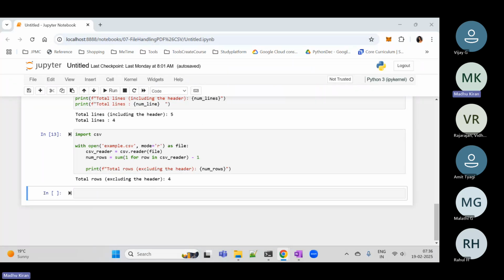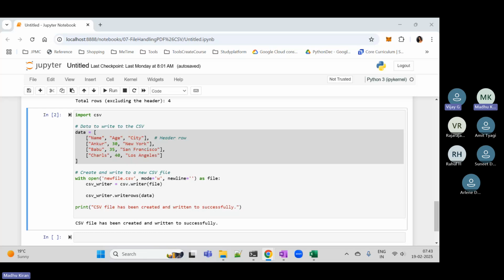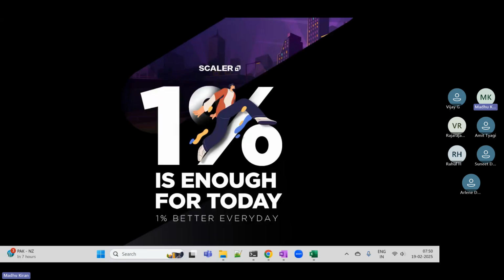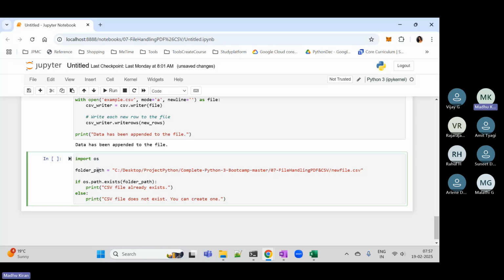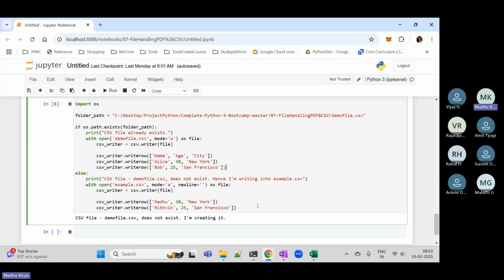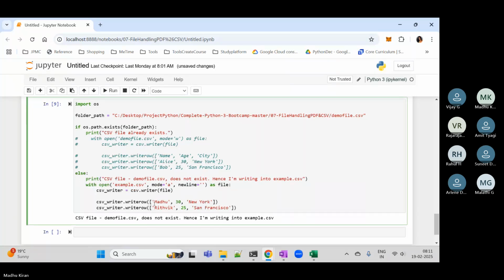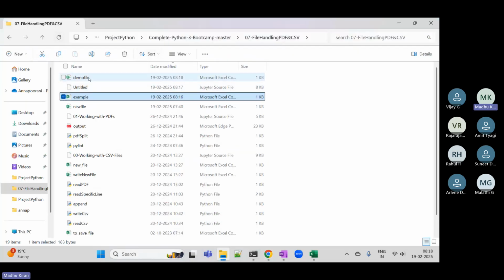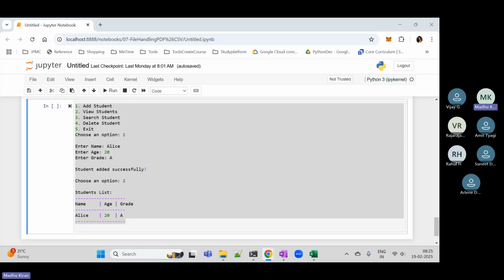Python for Beginner, Python for Automation Day 12 on 19th Feb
Python for Beginner, Python for Automation Day  12 on 19th Feb 2025.

2) Cloud Performance Engineering in DevOps - Core to Master Level

9) SAPGUI protocol - Performance Testing for SAP applications Using LoadRunner

19)Automated Performance : End user experience , Monitoring and Jenkins Pipeline execution – Crash Course

28)Winning New Performance Testing Clients and Presenting Performance Test Proposals

29)Crash Course On Performance Monitoring – End User Experience of Web and Mobile Apps